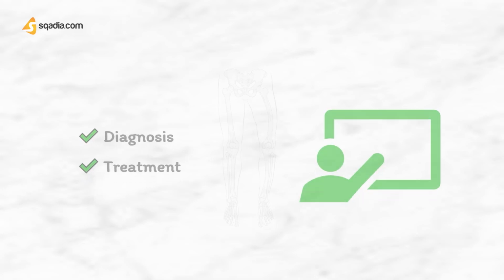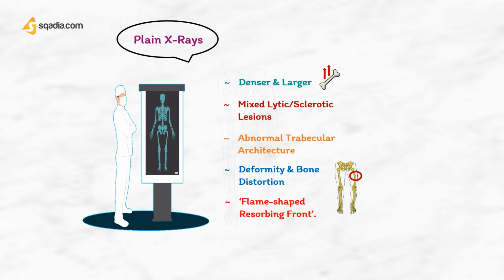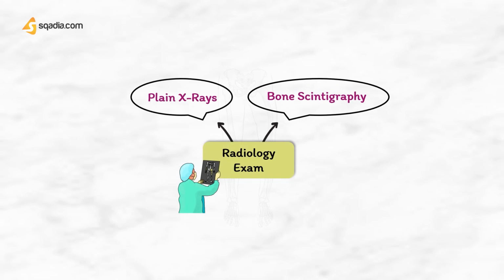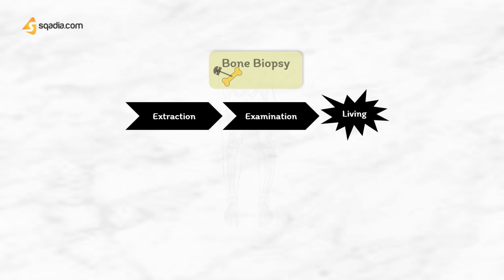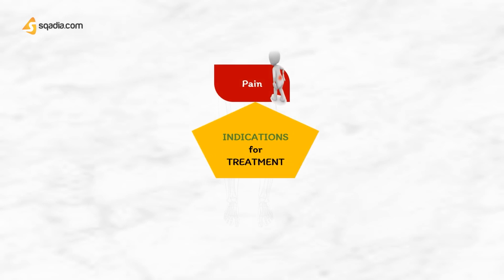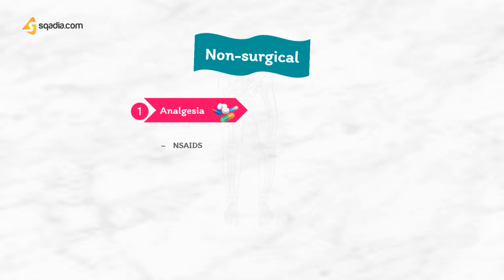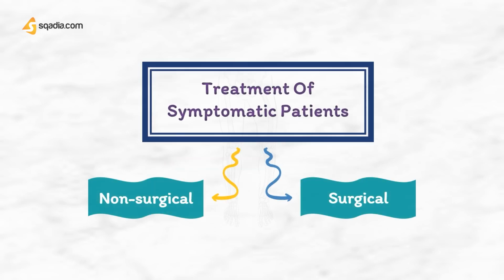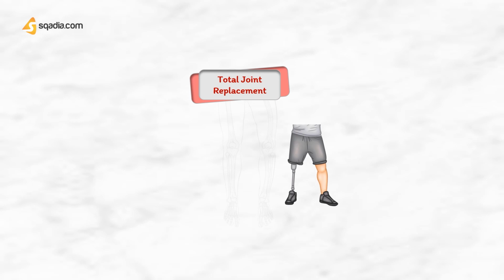Pagets Disease | Diagnosis and Treatment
Out of all the bone disorders, Paget’s disease is an interesting Rheumatology topic to look at. Just hit the play icon and let us learn the details of ‘Paget’s Disease’.

So, what is Paget’s Disease? It is basically a chronic bone disease with abnormal bone remodeling resulting in enlarged, deformed, and weakened bones.

This Rheumatology lecture covers all the aspects that you need to know about causes, pathophysiology, signs & symptoms, complications, diagnosis, prevention, and treatment of Paget’s disease of bone!

Find Paget disease of bone PPT in the resources tab as well.

▬ 📌 Paget’s Disease Epidemiology
The prevalence of Paget disease is 10% in people aged equal to or above 80 years and less than 0.3% in people who are under 40.

▬ 📌 Aetiology of Paget’s Disease
If we look for the exact cause or etiology, then it is unclear, but there are some risk factors like genetic mutations in SQSMT1 Gene and RANK As well as paramyxoviridae family of viruses somehow contribute to the development of Paget’s disease.

▬ 📌 Pathogenesis of Paget’s disease
👉 Paget’s disease pathogenesis goes as:

Abnormal Bone Remodeling occurs due to the activity of osteoclasts and osteoblast resulting in Osteitis Deformans, which is another name for this disease. Paget’s disease pathology plays an important role in understanding the complexity of disease. To watch a detailed run on Paget’s disease of bone pathophysiology watch this lecture from sqadia.com.

▬ 📌 Stages of Paget's disease
Let us learn about the stages of Paget’s disease! It has three stages, which include:
🟠 Lytic Stage
🟠 Lytic + Blastic Stage
🟠 Blastic/Sclerotic Stage

Grab more details by watching the video clip!

▬ 📌 Paget's Disease Signs & Symptoms
Paget disease is usually asymptomatic. Only 5-10% of patients develop symptoms. Signs and symptoms suggesting Paget’s disease include:
🔵 Bone pain
🔵 Bone deformity
🔵 Warmth over an affected area

▬ 📌 Complications of Paget's Disease
Paget’s disease complications include:
Fractures
🟣 Osteogenic sarcoma
🟣 Advanced arthritis
🟣 Renal stones
🟣 Neurological Problems

▬ 📌 Paget's Disease Diagnosis
Let us have a glance over the diagnosis of Paget’s disease. We can opt:

🟢 Paget’s disease of Bone Radiology Examination (Plain Paget’s disease X-ray and Bone Scintigraphy)
🟢 Laboratory Test
🟢 Bone Biopsy (Rules out Paget’s disease differential diagnosis)

Paget’s disease radiology ppt will make it easier for you to learn and memorize this topic better.

▬ 📌 Prevention of Paget's Disease
Opting for regular exercise and a healthy diet enriched with vitamin D and calcium can maintain skeletal health. Watch Paget’s disease ppt to learn more.

▬ 📌 Paget's Disease Treatment
If the patient is asymptomatic, he/she does not need any treatment. Let’s jump in to see how symptomatic patients will be treated. Treatment of symptomatic Paget’s disease patients can be:

👉 Nonsurgical Paget’s disease treatment
Analgesics, Bisphosphonates, calcitonin, assistive devices, Chemotherapy, and radiotherapy.

👉 Surgical Paget’s disease treatment
Internal Fixation, Osteotomy, Total Joint Replacement, and Surgery for Paget sarcoma. Keep watching the full video to explore Paget’s sarcoma symptoms as well!